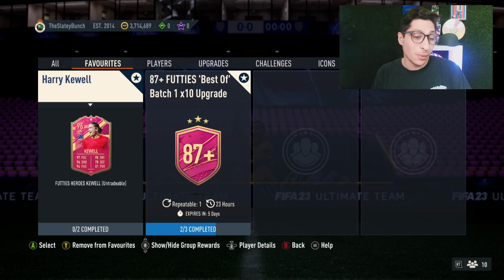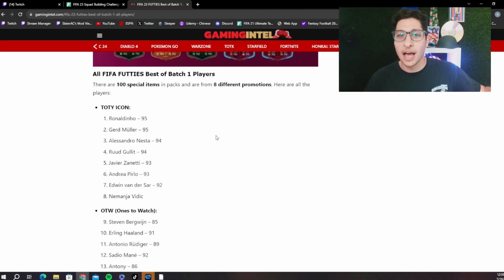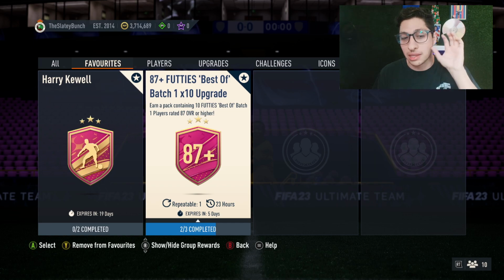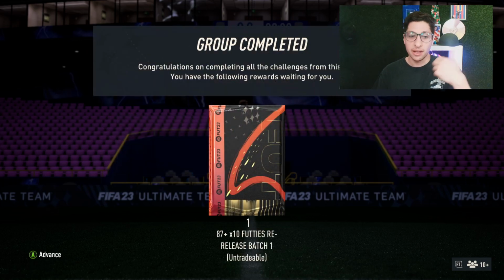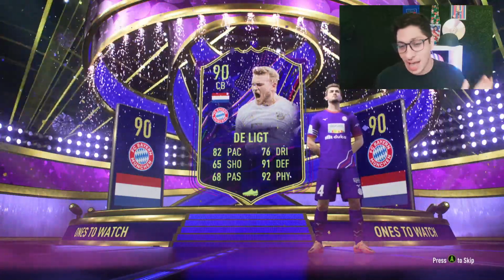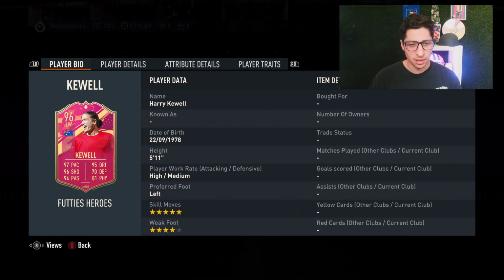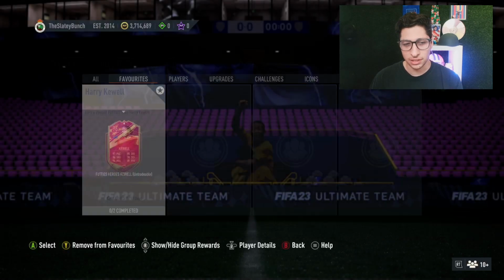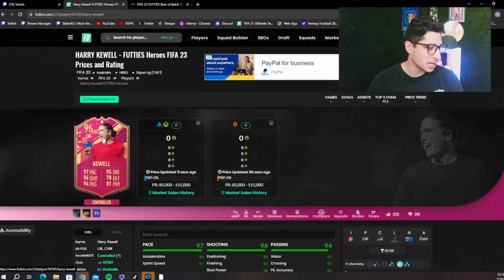The NEW 87x10 Pack Is HERE! But Is It A Scam?! (BONUS FUTTIES Kewell SBC Review)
In today's video, I review the NEW FUTTIES Batch 1 87x10 pack sbc for the best of futties batch 1 and open the pack to help you determine whether the SBC is GOOD or BAD Value. I also review the NEW FUTTIES Kewell Hero SBC in FIFA 23 and help you determine whether the card is good or bad value, what chemstyle to use on the card, and if you should complete him by comparing him to other like cards in the game!

Is the Best Of Batch 1 FUTTIES 87x10 Pack opening worth the price?

00:00 Intro
00:40 87x10 FUTTIES Pack Opening!
04:28 FUTTIES Kewell SBC Review!